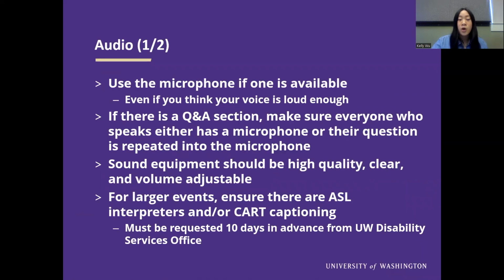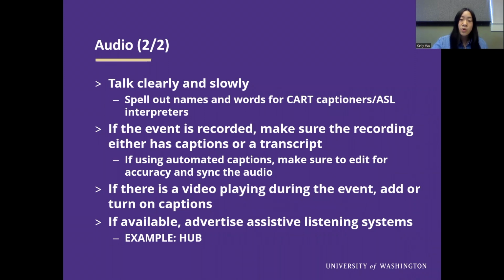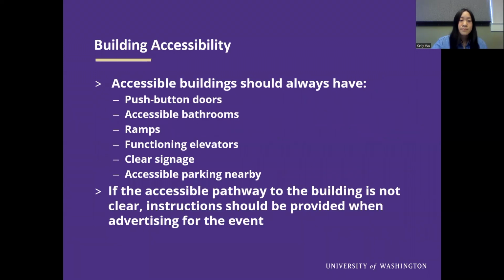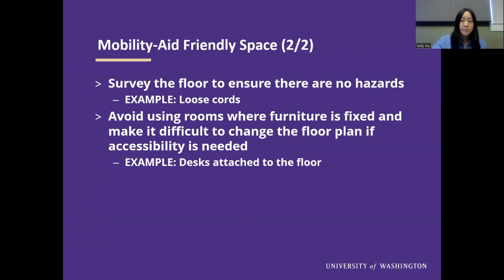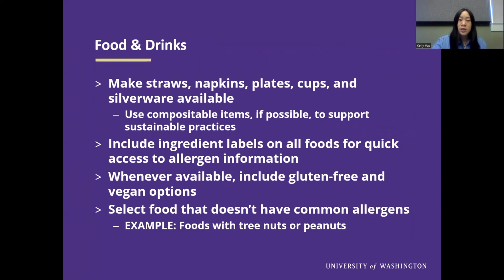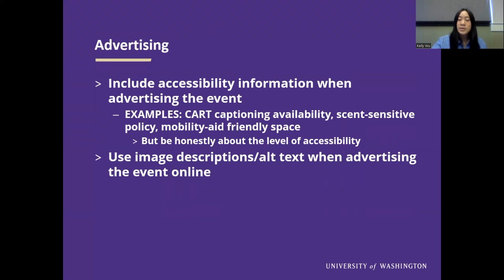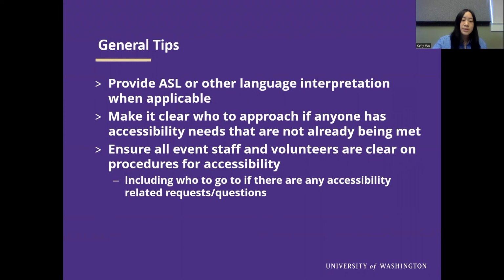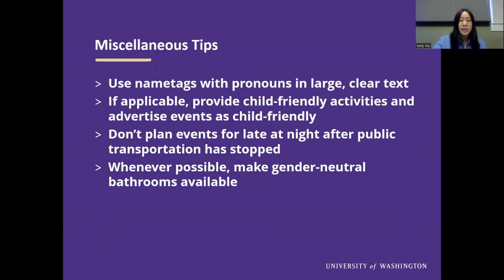Accessible In-person Events